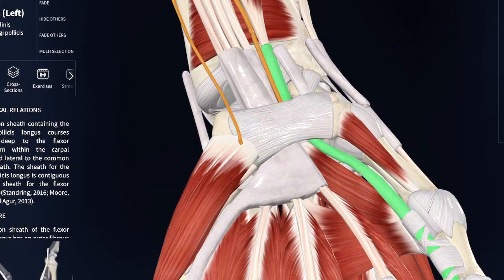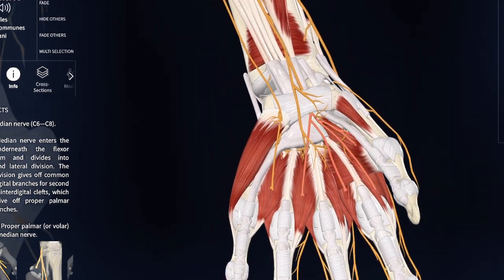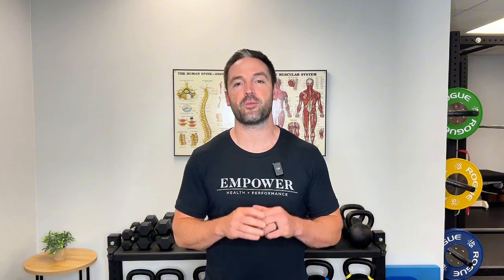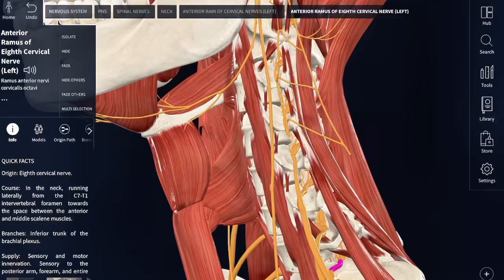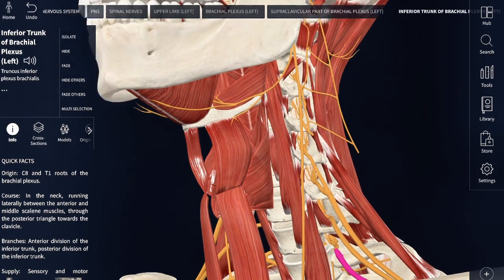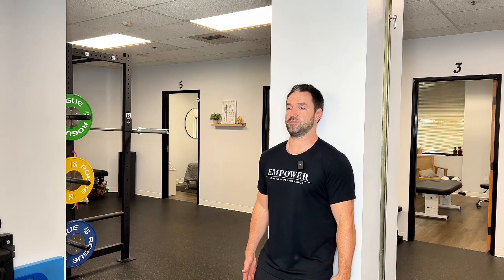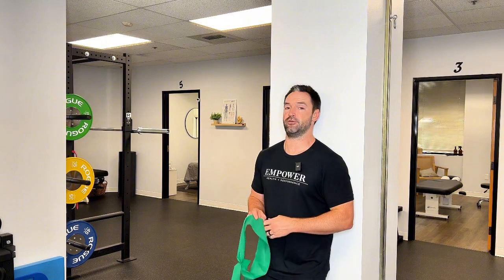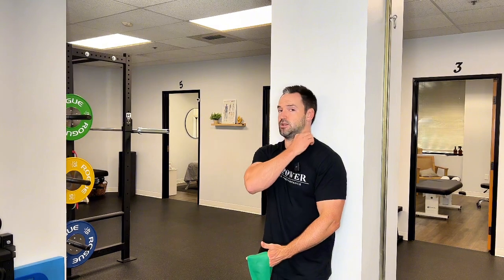Quickly Relieve Numbness and Tingling in Your Hand! (Carpal Tunnel | Pinched Nerve)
Numbness and tingling in the hand are sensations often associated with abnormal or altered nerve function. These sensations can be caused by various factors, including medical conditions, injuries, or even temporary positions that put pressure on nerves. In this video you'll about three of the areas numbness and tingling can come from.

Numbness: Numbness refers to a loss or reduction in sensation in the hand. It often feels like a "pins and needles" sensation or as if the hand has fallen asleep. Numbness can affect all or part of the hand and may be accompanied by a lack of sensitivity to touch, pressure, or temperature changes. It can make it difficult to grasp objects, and it may affect fine motor skills.

Tingling: Tingling is a sensation of prickling or "pins and needles" in the hand. It is usually described as a slight, repetitive, and sometimes uncomfortable feeling. Tingling often occurs along with numbness and can be localized to a specific area or radiate throughout the hand. It may be triggered by nerve compression or irritation.

Common causes of numbness and tingling in the hand include:

Nerve Compression: Pressure on nerves can cause numbness and tingling. For example, carpal tunnel syndrome occurs when the median nerve in the wrist is compressed, leading to these sensations. - This  scenario is covered in the video.

Poor Circulation: Reduced blood flow to the hand can lead to numbness and tingling. Conditions like Raynaud's disease or peripheral artery disease may cause this.

Nerve Damage: Certain medical conditions such as diabetes, multiple sclerosis, or nerve injuries can damage nerves, resulting in altered sensations.

Positional Compression: Sitting or sleeping in a way that puts pressure on the hand or arm nerves can temporarily cause numbness and tingling. This often goes away once you change your position.

Injuries: Trauma to the hand, such as fractures or dislocations, can damage nerves and lead to these sensations.

It's important to note that persistent or recurring numbness and tingling should be evaluated by a healthcare professional. It can be a sign of an underlying medical condition that requires diagnosis and treatment. Treatment options may include chiropractic, physical therapy, and lifestyle changes.